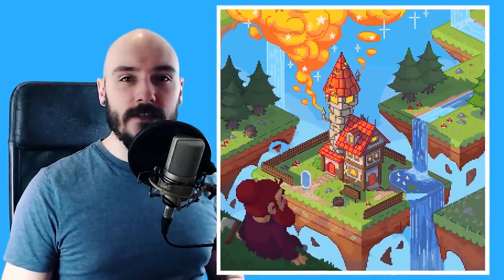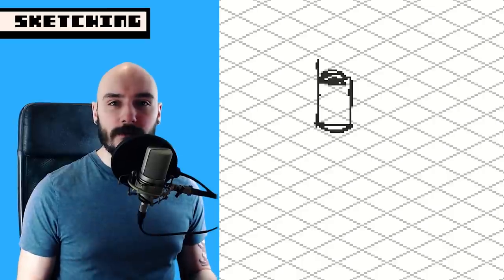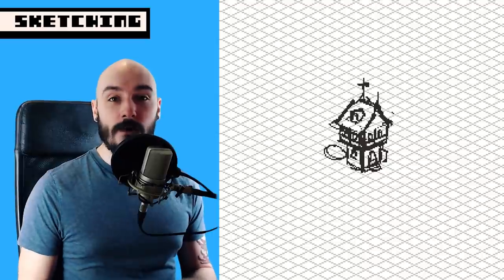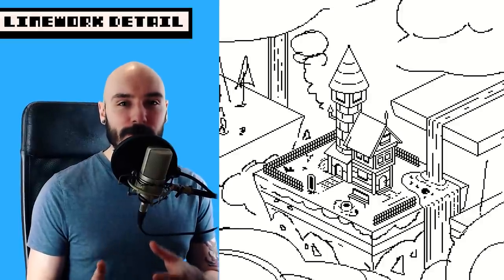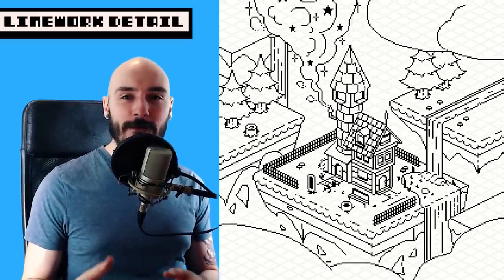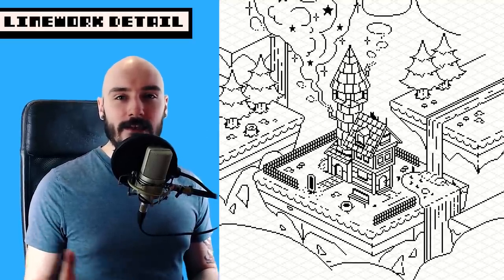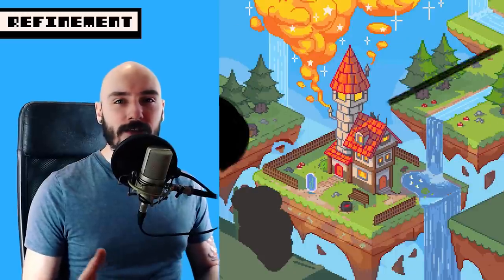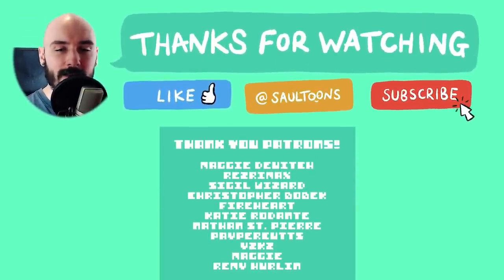My Full Pixel Art Process - Speedpaint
Learn my full pixel art process in this speed-paint with commentary. I share my isometric pixel art process tips and techniques here.

In this pixel art process video learn how I create this isometric pixel art piece from start to finish. This pixel art tutorial can be beneficial for beginners or experienced artists looking to learn new isometric pixel art processes or workflows. First, I start out with ideas and how I generate ideas and gather references for my pixel artwork, before moving on to sketches, isometric pixelart construction, using colour roughs and further refinement. Learn how I make art in this video. This is just my process speedpaint and by no means is it perfect or even ideal for you, continue to explore what works for you and most importantly, have fun!

REFERENCES USED - Some sources I can't find, if you have any artist sources for work shown in this video please let me know in the comments and I'll add them here :) - Always support the artists!!!

CHAPTERS
00:00 Introduction
00:21 How I Generate Ideas
01:01 Two Types Of Reference
02:02 Sketching & Restarting
04:25 Pixel Linework Tips
05:29 Adding Linework Detail
08:48 How I Choose Colours
10:09 Adding Colours and Shadow
11:24 How I Refine Work
13:19 Adding Lumbah and Finishing Off